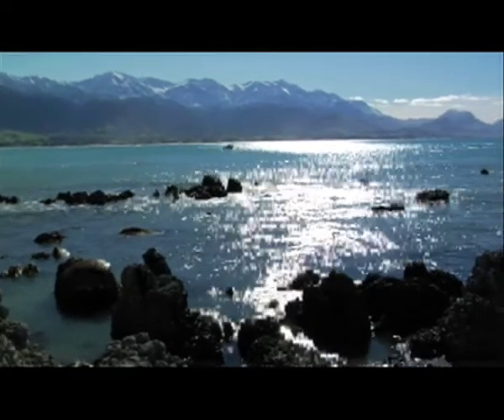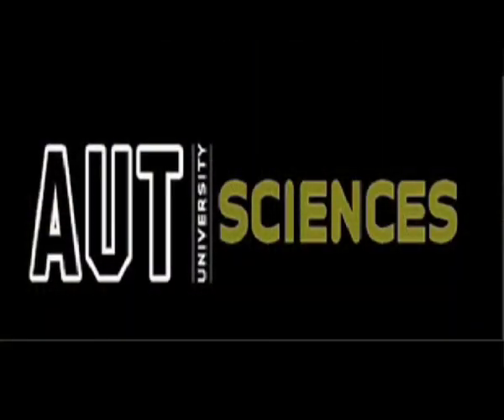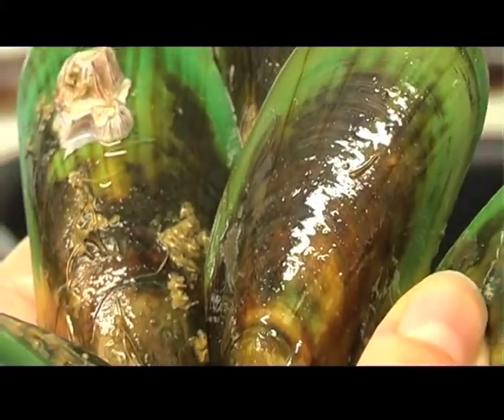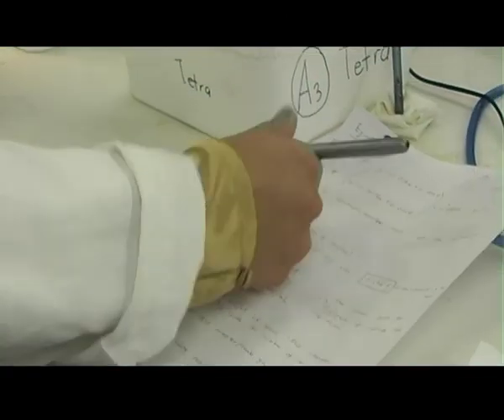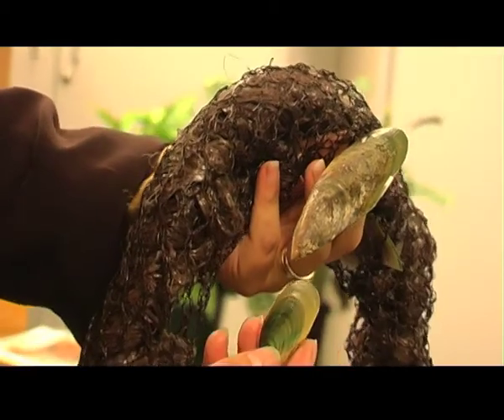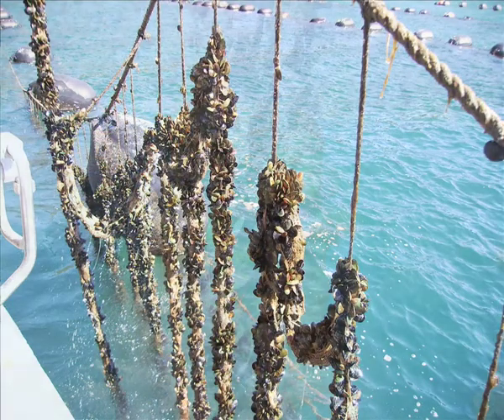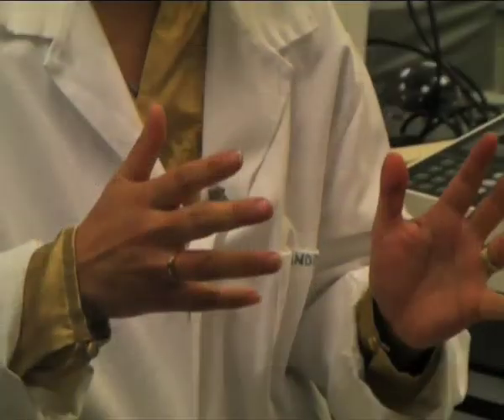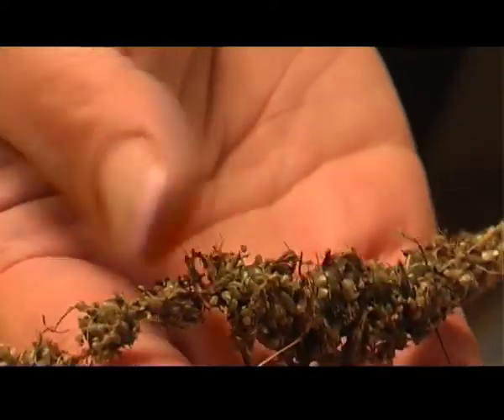Research feeds kai moana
New Zealands clean green image of pristine fiords, beaches and forests may be an asset for our tourism and export industries, but when it comes to our seafood exports, looking good isn't enough. AUT senior lecturer in Marine Ecology and Aquaculture, Dr Andrea Alfaro, is working hard to improve the health and production of our commercially farmed selfish, in particular our native green-lipped mussels and paua,